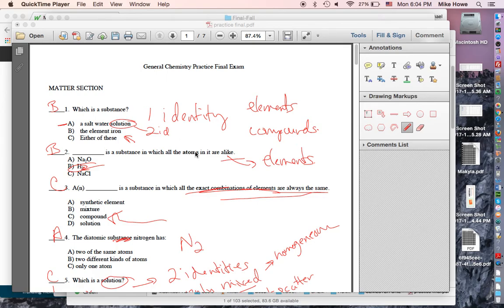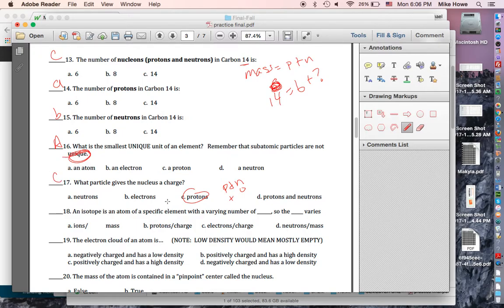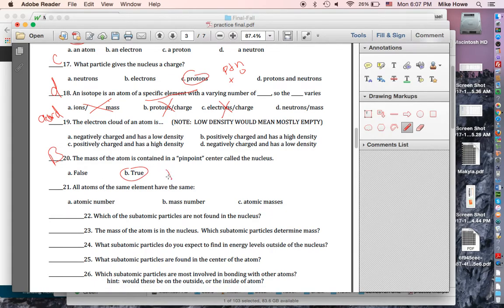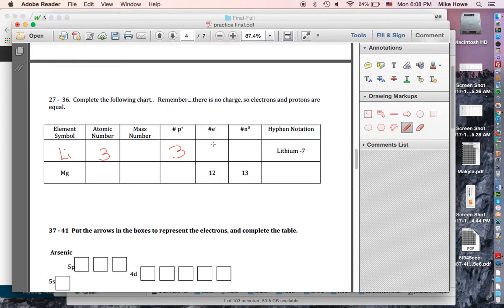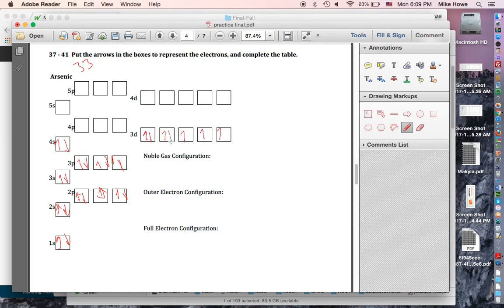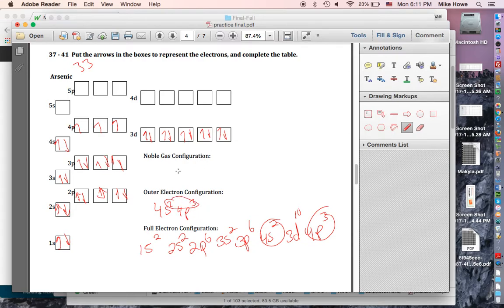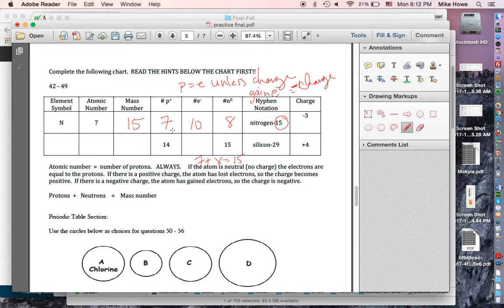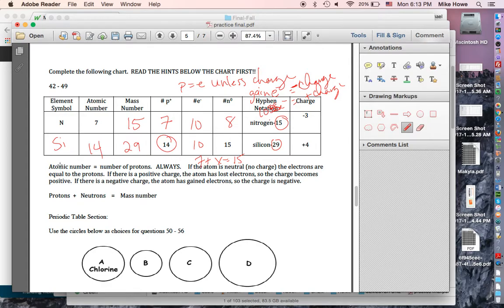final review atom section